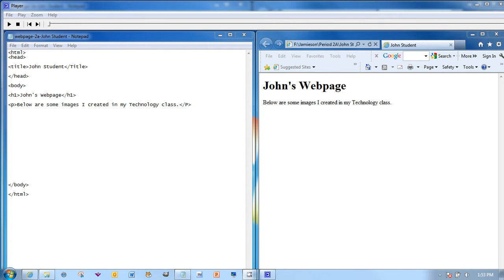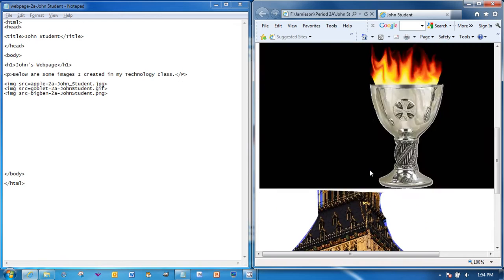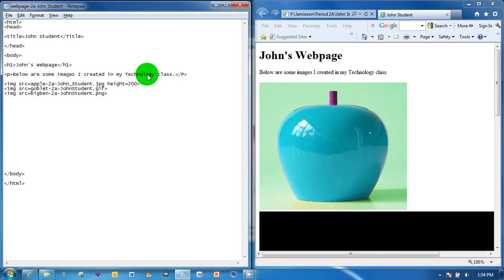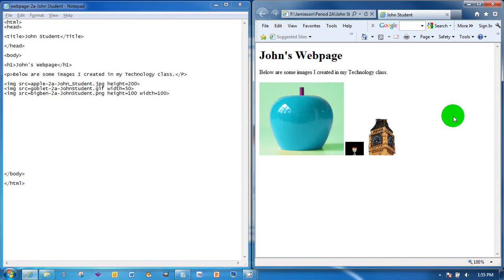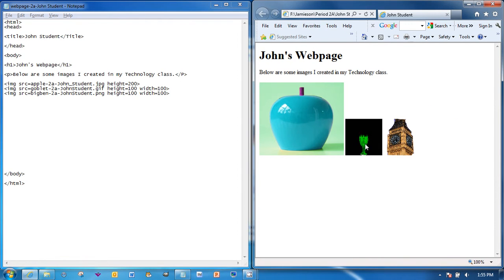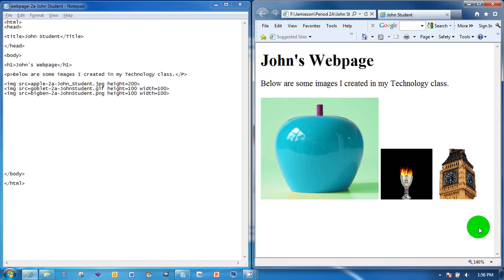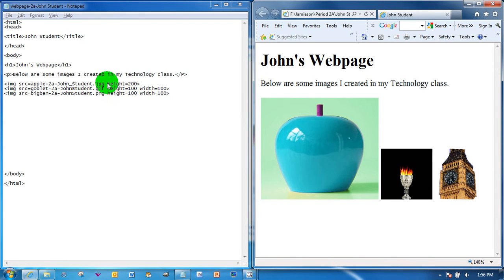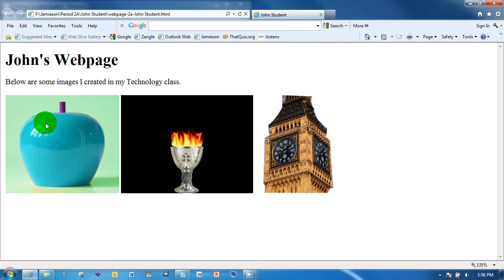7 HTML img src height vs width